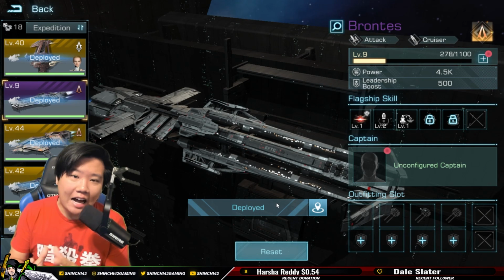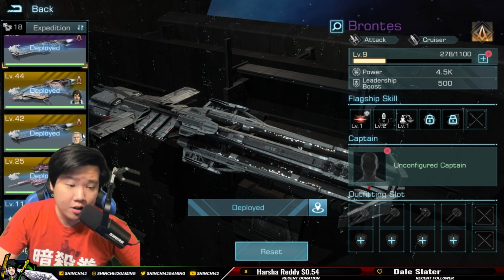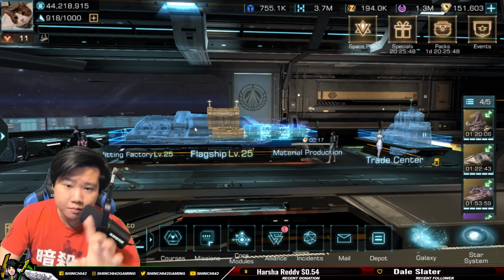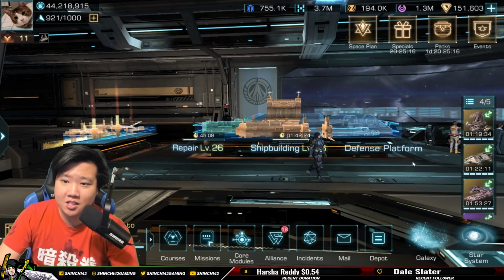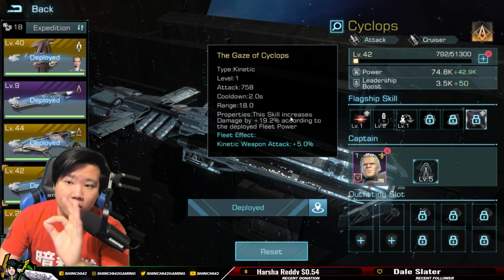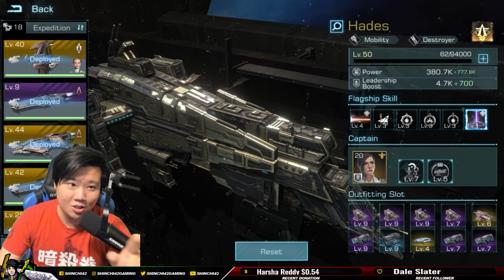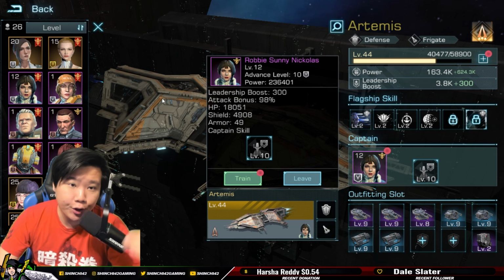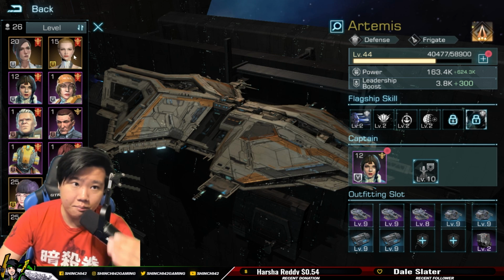Cylcops Brontes Combo Should I ? | Infinite Galaxy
This supports the Channel